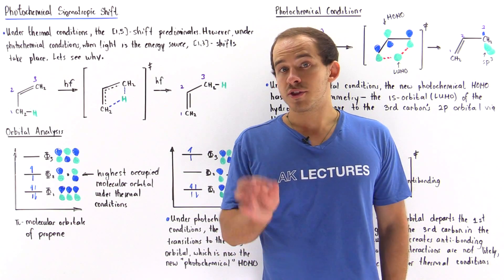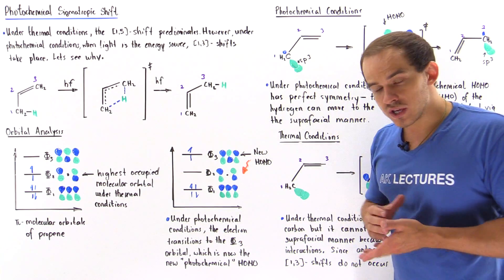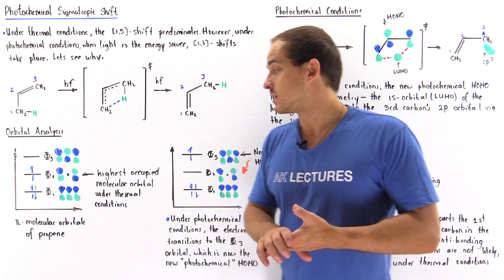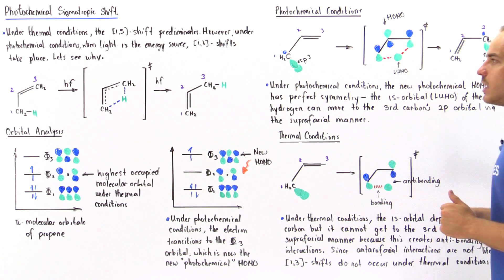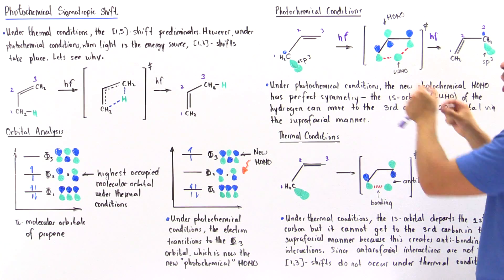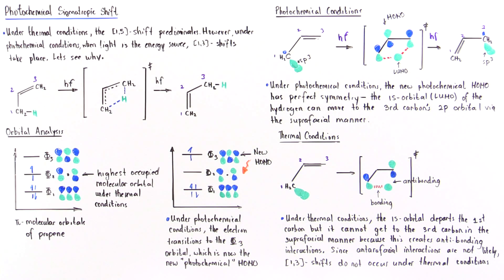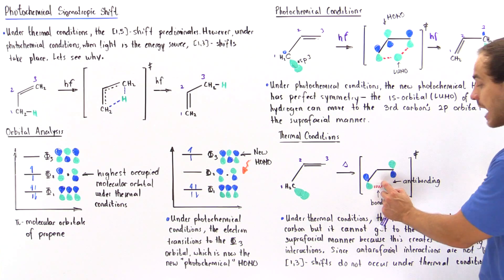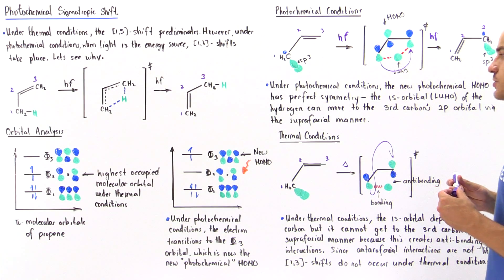Photochemical 1,3 Sigmatropic Shifts